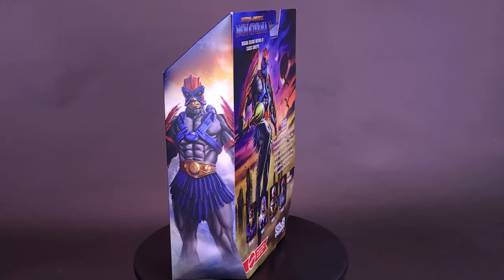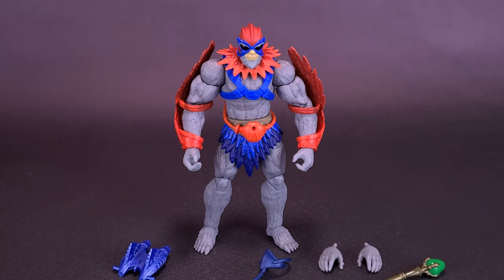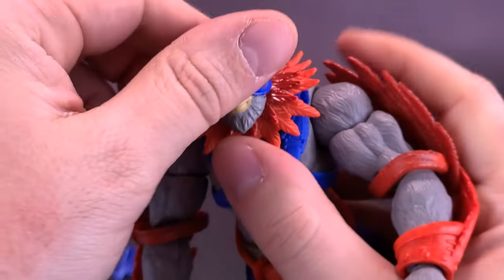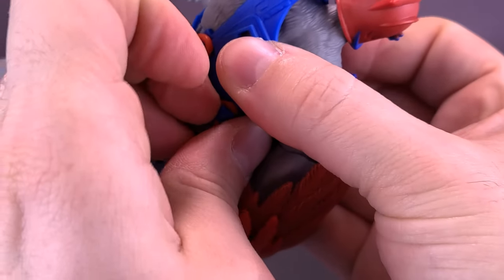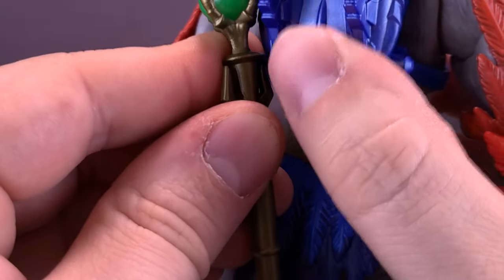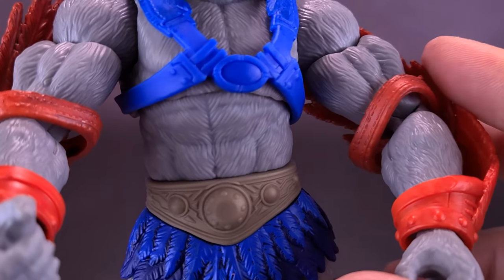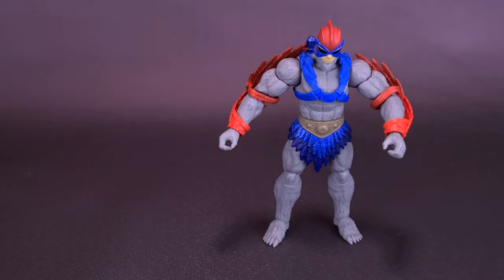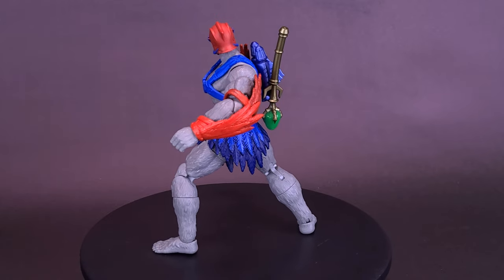Mattel Masters of the Universe Masterforce New Eternia Stratos Figure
🌎Pickup the Mattel Masters of the Universe Masterforce New Eternia Stratos Figure over at Entertainment Earth today!

Dahhm Life
Rob K.
Dǝvᴉous Assᴉstɐnt

Francisco

6975 Meadowvale Town Centre Circle
Suite #196
Mississauga, Ontario Canada
L5N 2V7